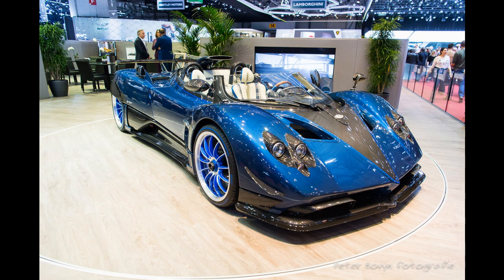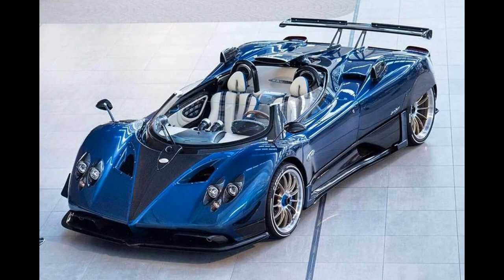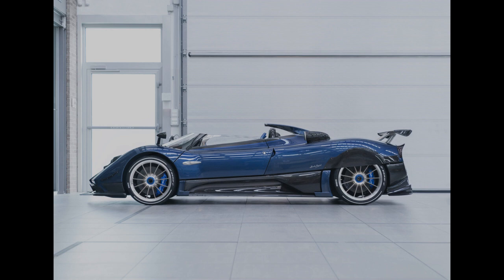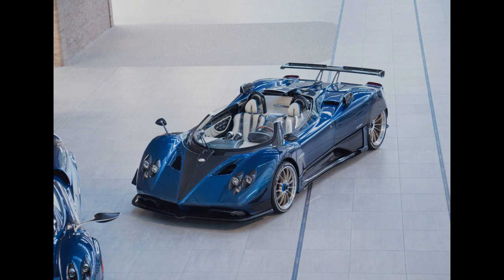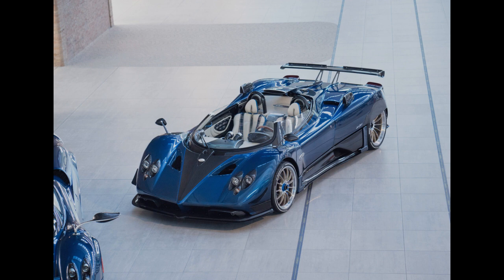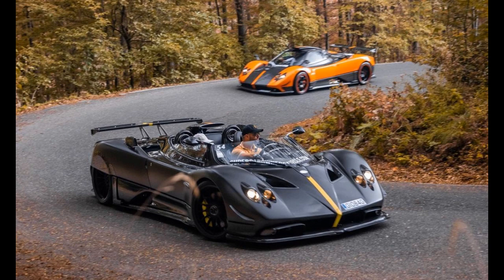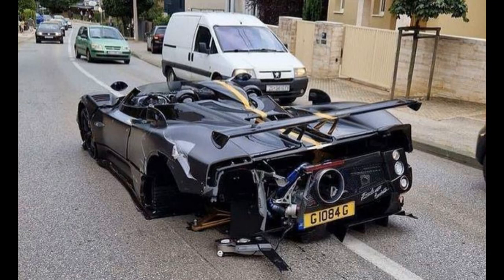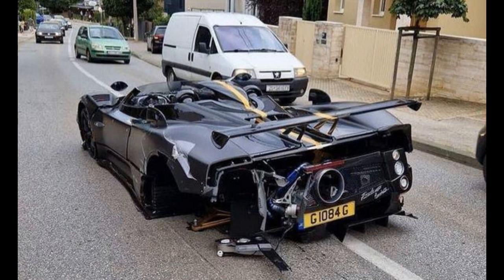Unveiling the Rare and Exquisite Pagani Zonda HP Barchetta A True Masterpiece of Automotive Engine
Pagani Zonda HP Barchetta is a limited edition supercar produced by the Italian manufacturer Pagani Automobili. The car was first introduced at the 2018 Geneva Motor Show and only three units were built, making it one of the rarest and most exclusive supercars in the world.
The Pagani Zonda HP Barchetta features a lightweight carbon-titanium monocoque chassis that is incredibly strong and rigid. The car is powered by a naturally aspirated 7.3-liter V12 engine that produces 789 horsepower and 553 lb-ft of torque. The engine is paired with a six-speed manual gearbox that delivers power to the rear wheels. The car can reach a top speed of over 217 mph (350 km/h) and accelerate from 0 to 60 mph (97 km/h) in just 3.4 seconds.
The exterior of the Pagani Zonda HP Barchetta is sleek and aerodynamic, with a unique blue and carbon fiber body that is both beautiful and functional. The car features gullwing doors that open up to reveal a luxurious interior that is crafted from the finest materials. The seats are upholstered in blue leather with white accents, and the dashboard is made of carbon fiber and aluminum.
The Pagani Zonda HP Barchetta is not just a supercar, but a work of art that combines cutting-edge technology with exquisite craftsmanship. Its limited production and unique design make it a highly sought-after car among collectors and enthusiasts. The Pagani Zonda HP Barchetta is a true masterpiece of automotive engineering and design.